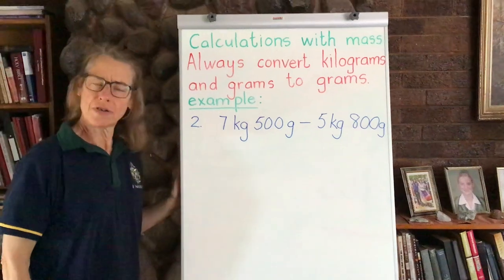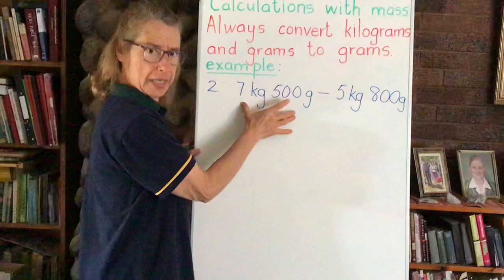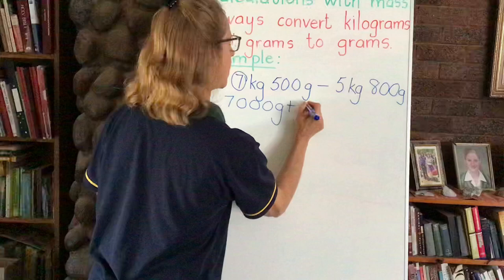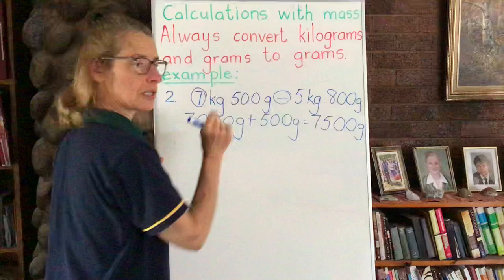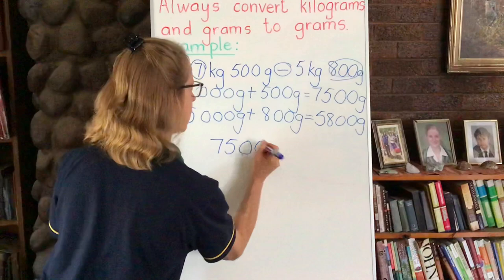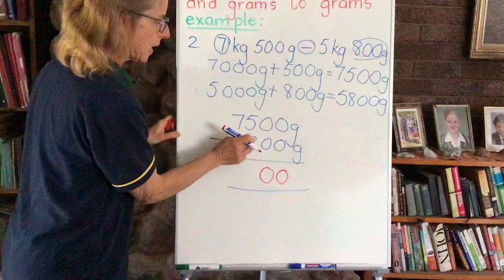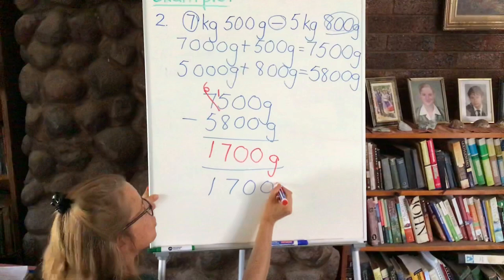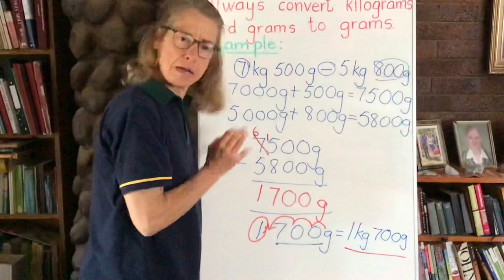Calculations with mass (subtraction)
Gr 4... elementary conversion of kilograms and grams to grams for subtraction.